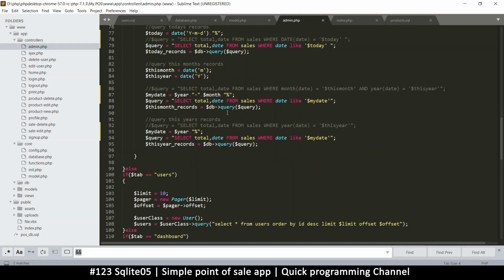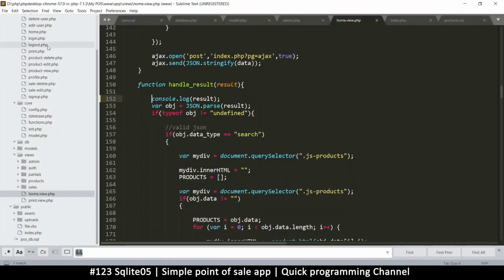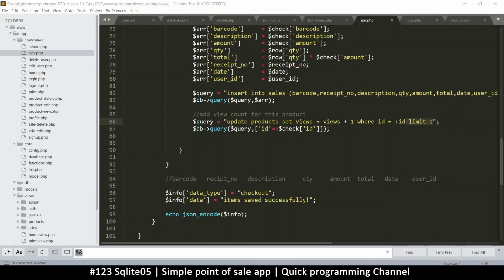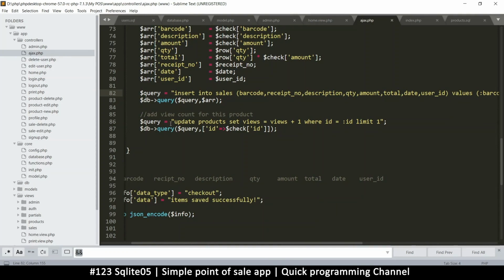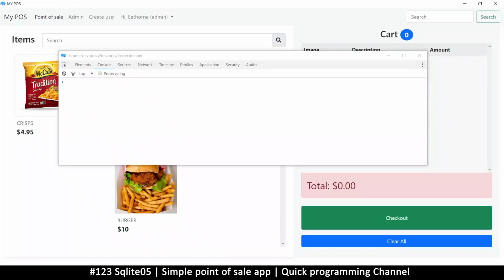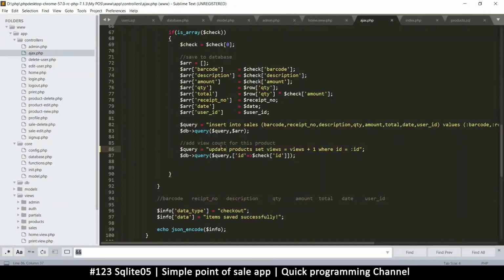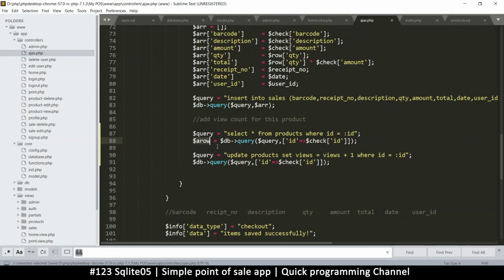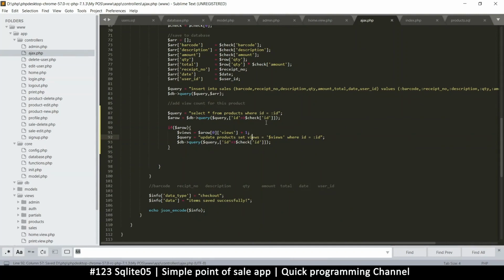#123 Sqlite05 | Simple point of sale app in php & javascript | Quick programming tutorial